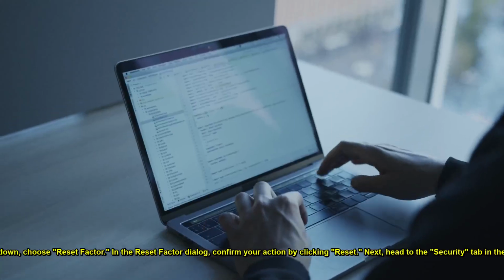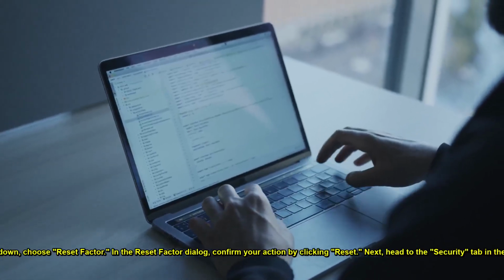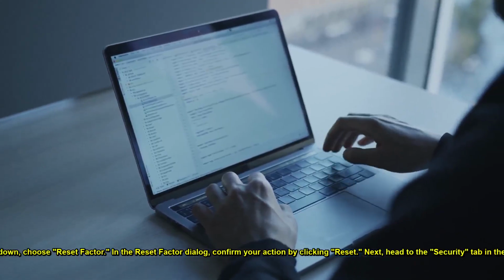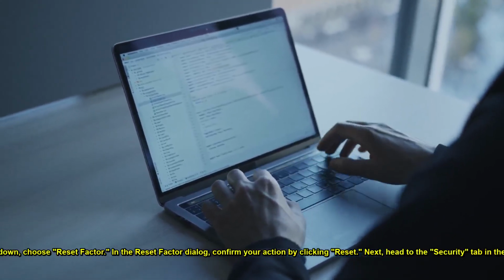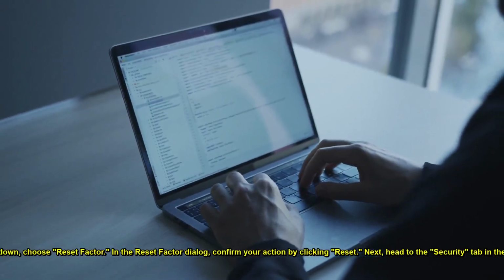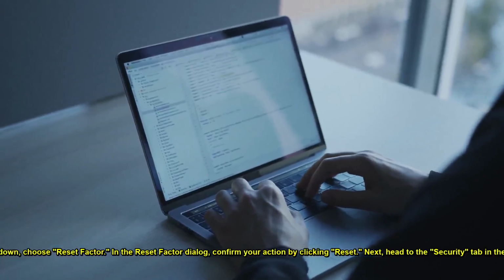How to disable Okta MFA for specific users - Detailed Guide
In this comprehensive guide, we’ll walk you through the steps to disable Multi-Factor Authentication (MFA) for specific users in Okta. Whether you're an IT administrator or a security professional, this video provides detailed instructions and tips to help you manage user authentication settings effectively. Learn how to streamline access while maintaining security for your organization.